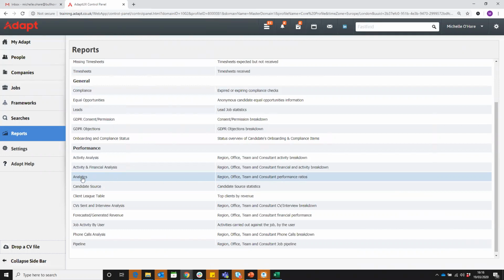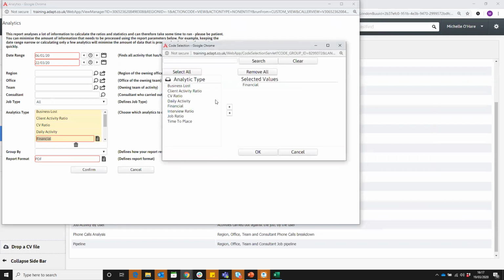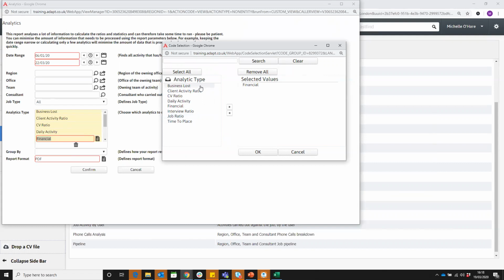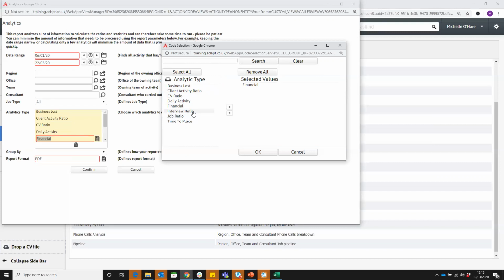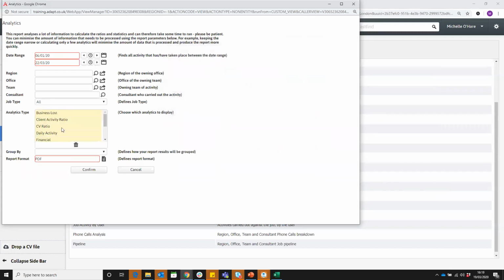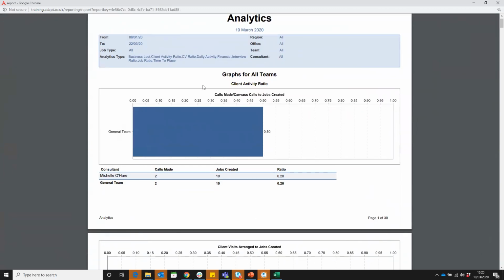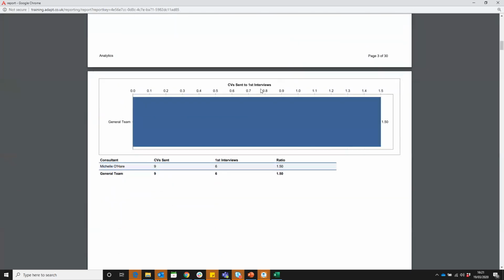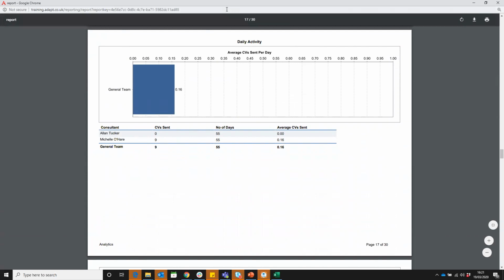Analytics Report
Analytics Report in Adapt - Webinar